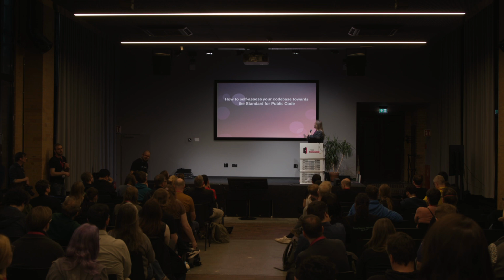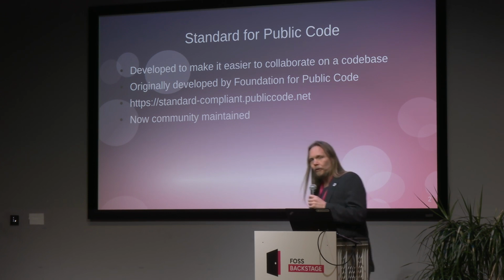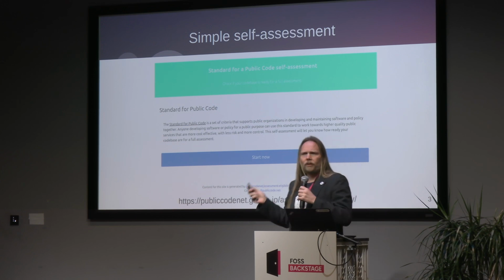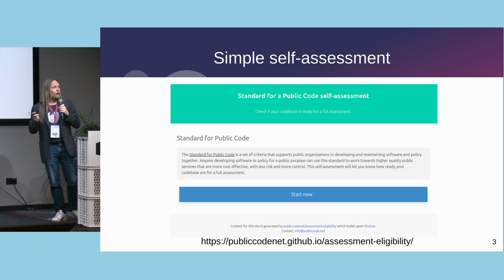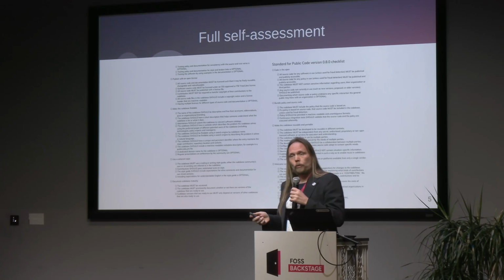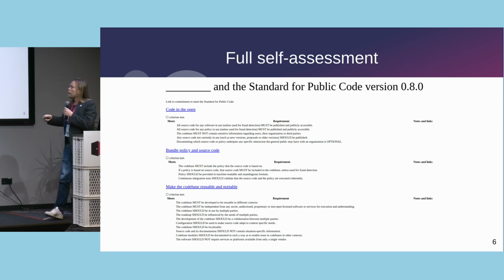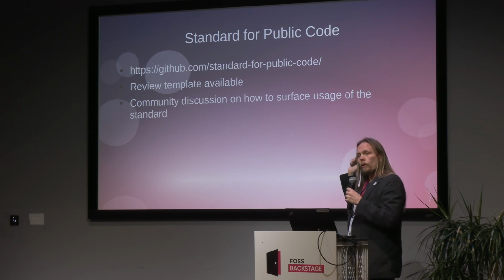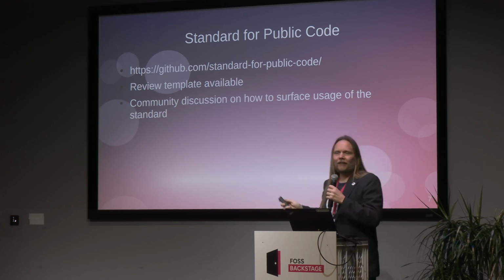Jan Ainali – Standard for Public Code: Self Assessment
Speaker: Jan Ainali

This session was part of the lightning talks at FOSS Backstage 2025.
Full title:  How to self-assess your codebase towards the Standard for Public Code.